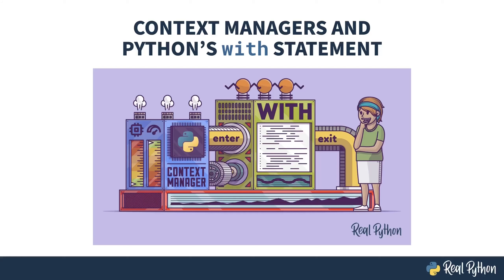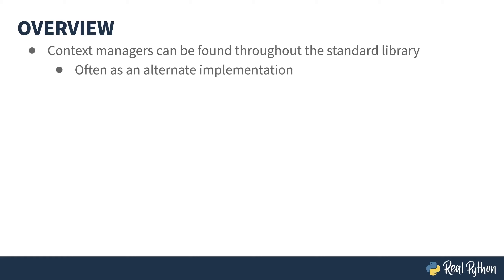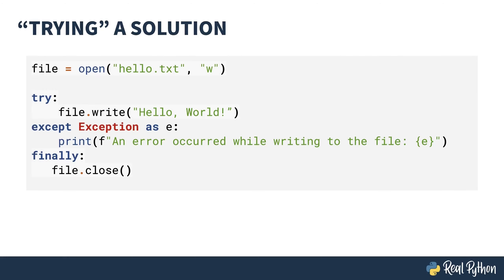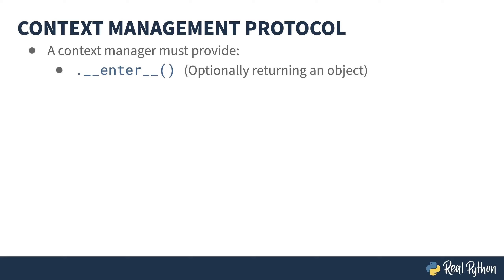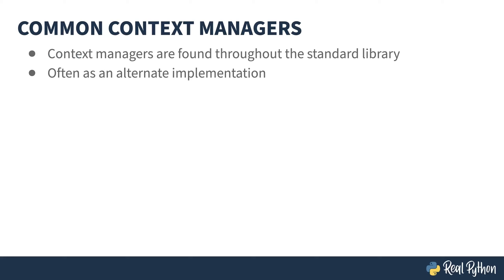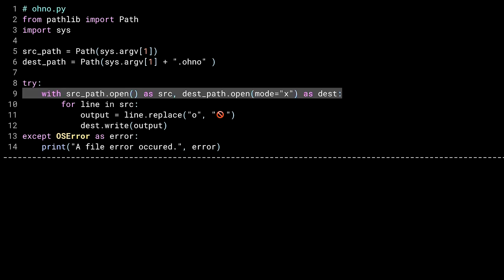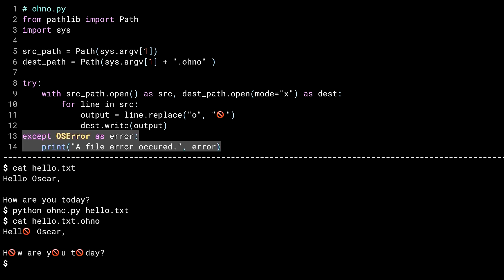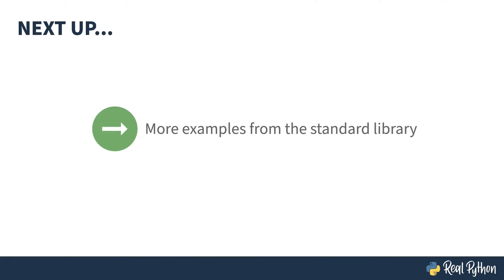Get Started Using Python Context Managers and the `with` Statement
What’s a context manager? It’s a block of code that has side effects upon entering and exiting. The with statement in Python is a quite useful tool for properly managing external resources in your programs. It handles the setup and teardown phases whenever you’re dealing with external resources or with operations that require those phases.

The rest of the course covers how to:
- Precision and Threading Locks
- Creating Your Own Context Manager
- Practice by Redirecting Stdout and Creating a File Writer